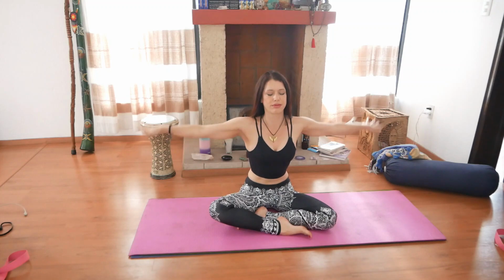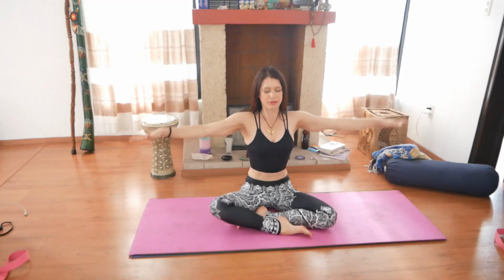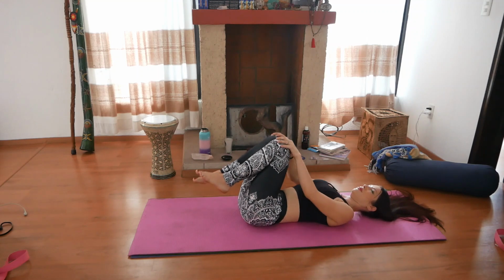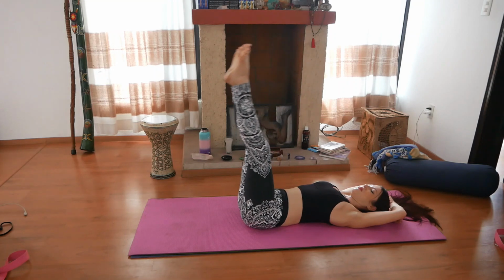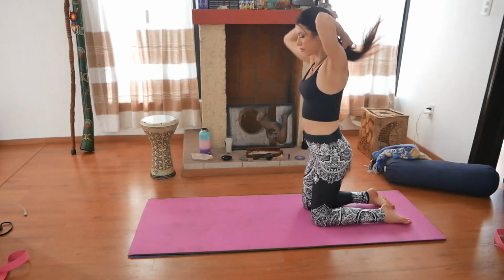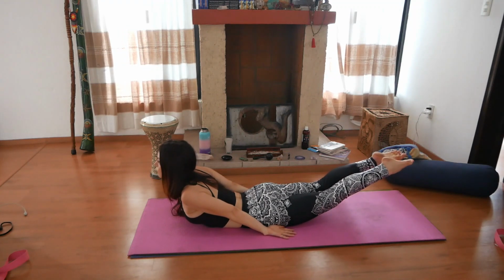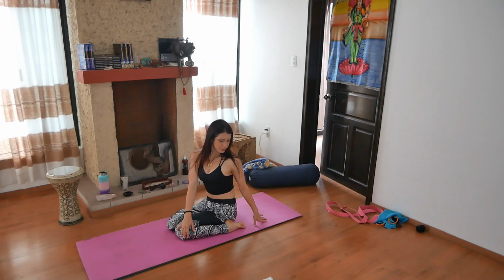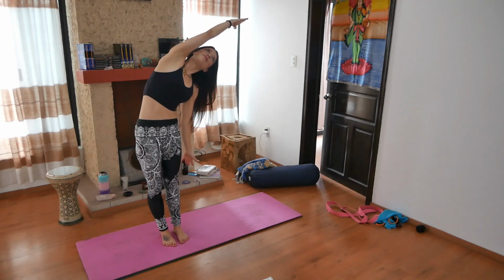Morning Yoga Refresh - Quick Energetic Rinse - All Levels Welcome - Yoga with Christa - Yoga Class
Namaste Divine Soul,

This class is a wonderful way to start the day, yet truly can be utilized anytime of the day to reset your energy. Gentle circular movements to awaken the neck and shoulder girdle, lower back and pelvis, strengthen your core for the day ahead and bring a state of inner peace. Offset so much sitting with a quick therapeutic class. You can find the whole class at
where the flow provides an intense leg burn.

Taking time to care for your temple is a radical act of self love. If not you, who? :)

Namaste,
Christa